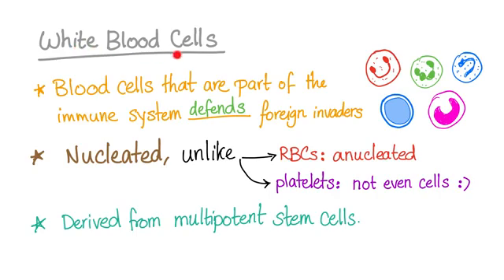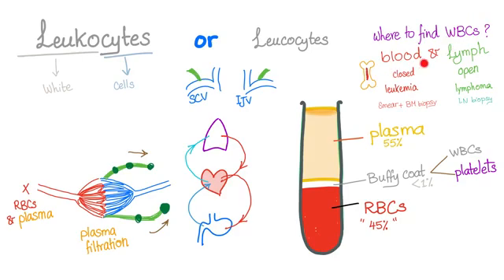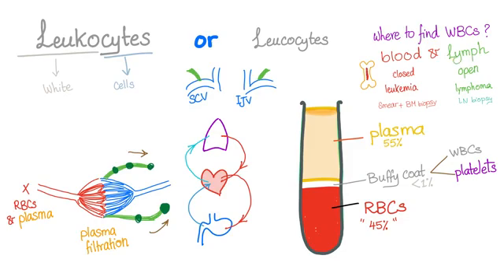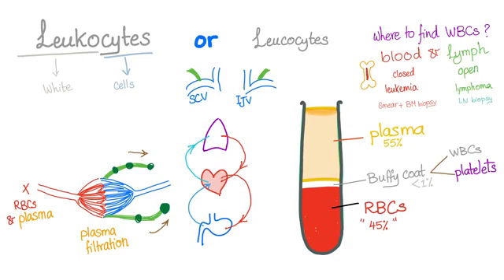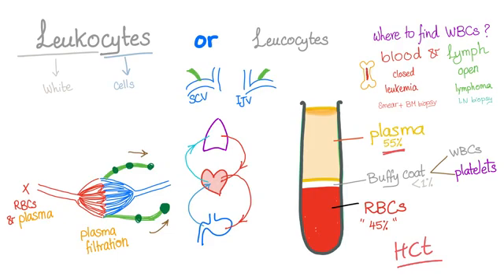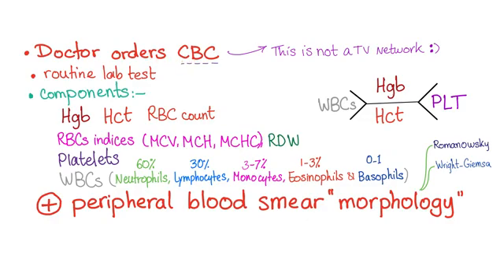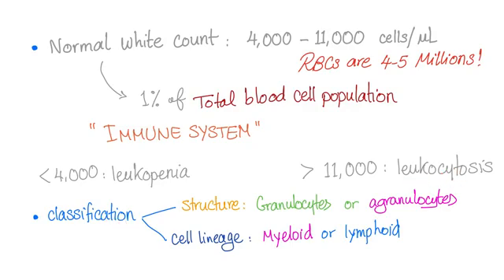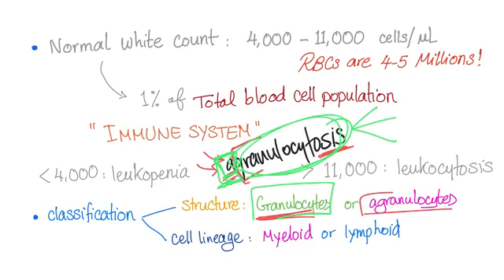White blood cell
Leuckocytes